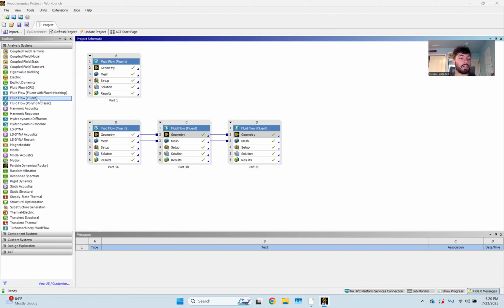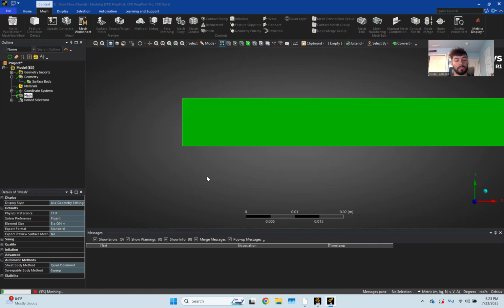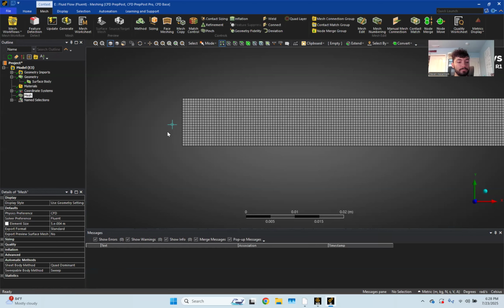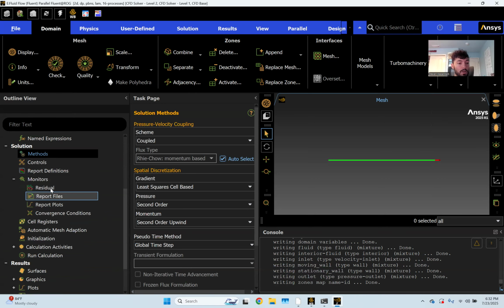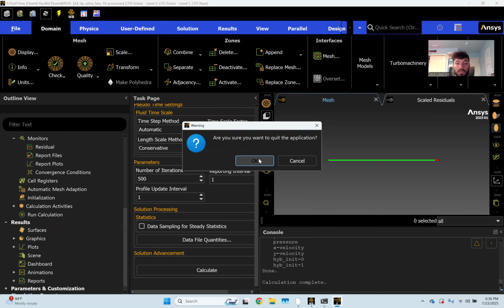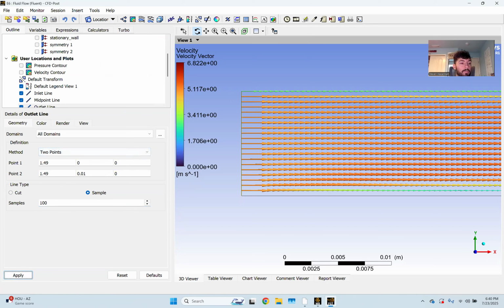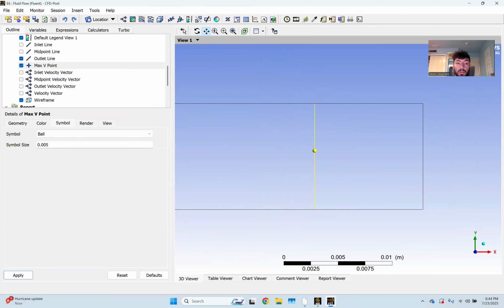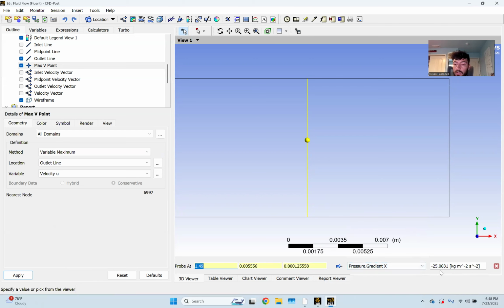EAS 3101 - Ansys Fluent Couette + Poiseuille Flow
This is part 1 of Ansys Fluent Analysis Project
UCF - EAS 3101 Fundamentals of Aerodynamics with Professor Ozbay

Chapters:
0:00 Geometry
1:45 Meshing
7:45 Mesh Result
8:42 Setup
16:50 Results